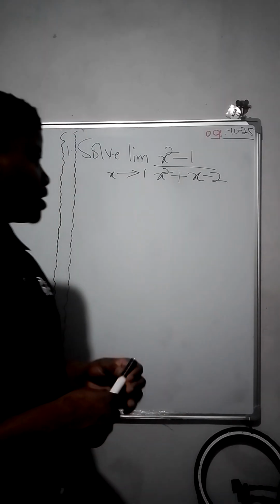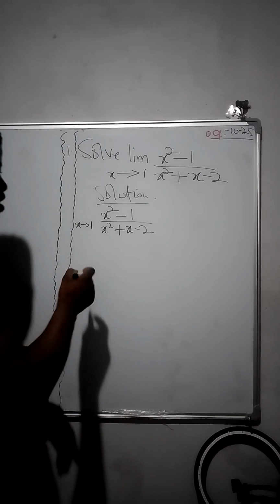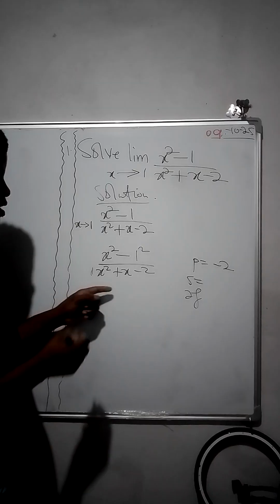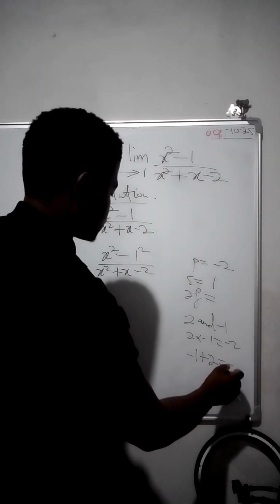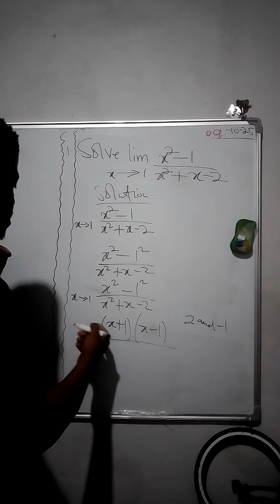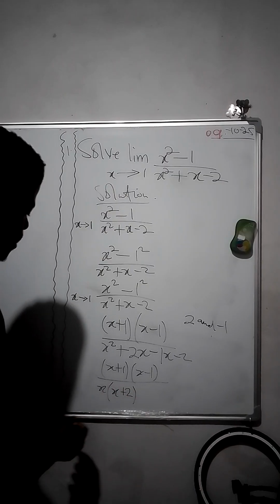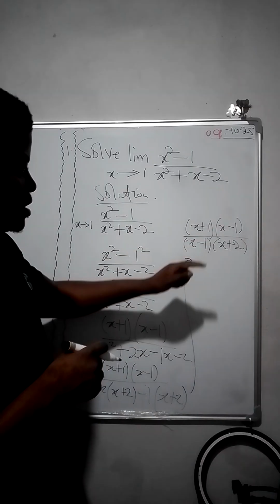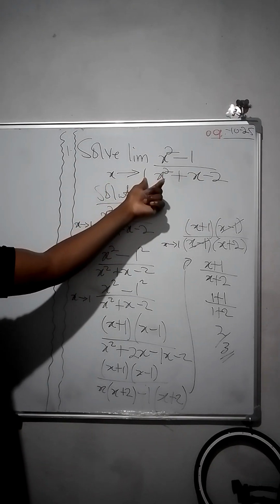30 January 2026